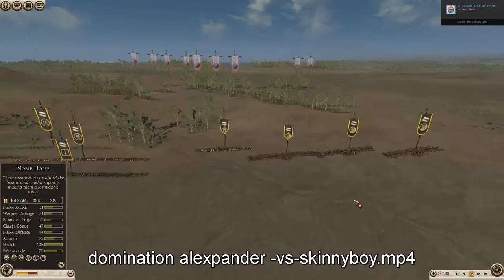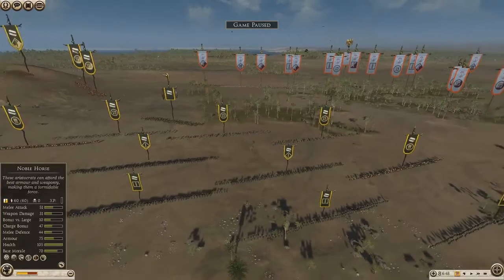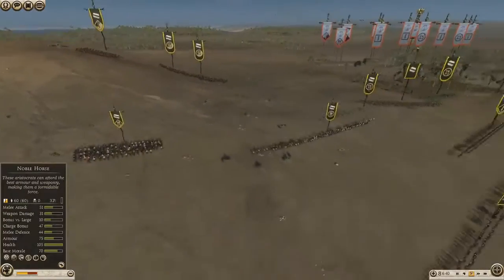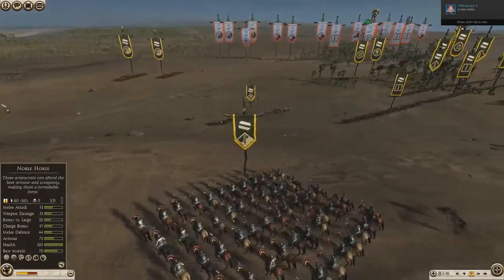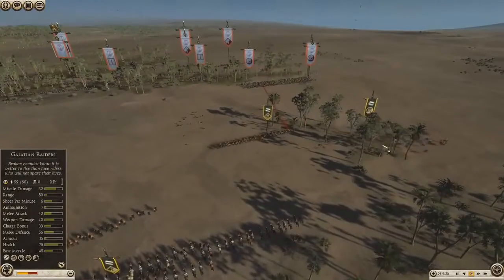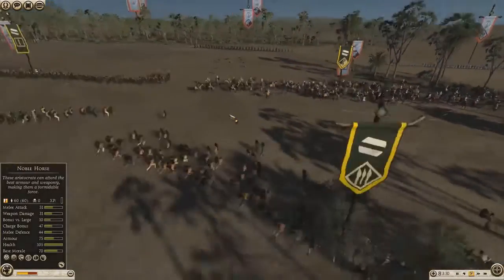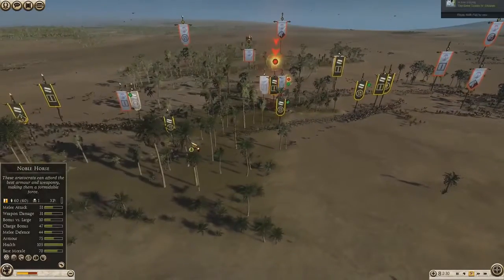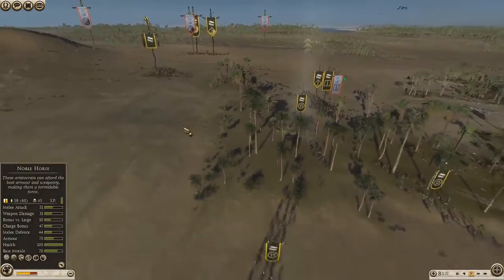Total War Rome 2 Domination Tournament AVA Alexpander VS BARD Skinnyboy. - The Best Documentary Ever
Rome 2 domination tournament -Galatia-vs Selucid.-The link to domination tournament .

Rome 2 domination tournament -Nervii -vs-Arverni.

Rome 2 -tru tournament battle game 2 -Parthia -vs-Armenia.

Oldschool Rome 2. Lusitani vs Suebi - The Prussian Prince vs Olkimos - Total War Rome 2 Tournament Battle.

Hey guys, This is a new tournament playlist for ICY, this video is of Iraklis vs Blyndstorm.